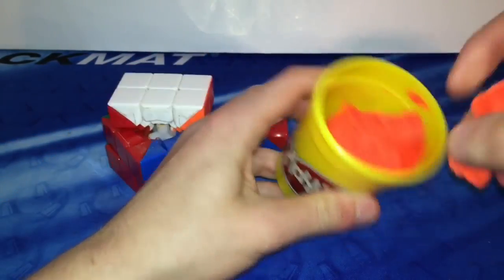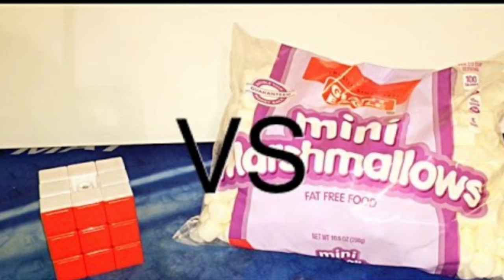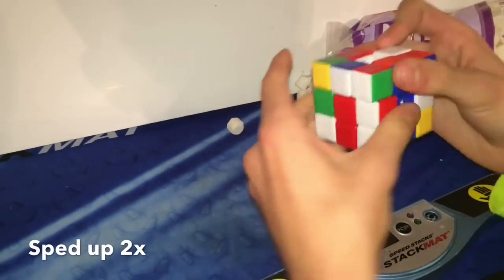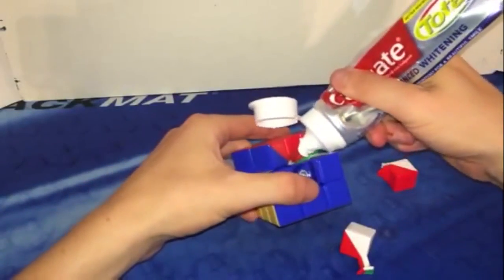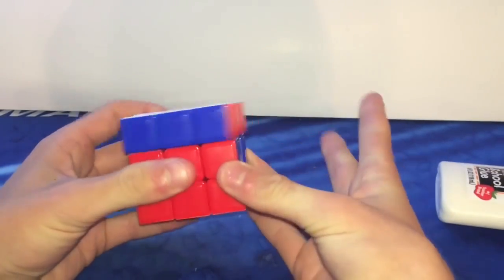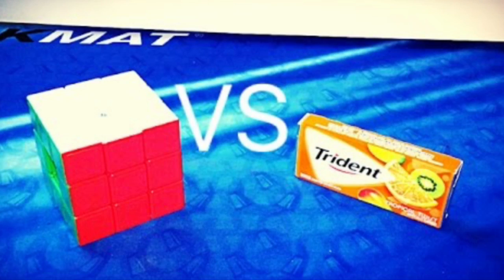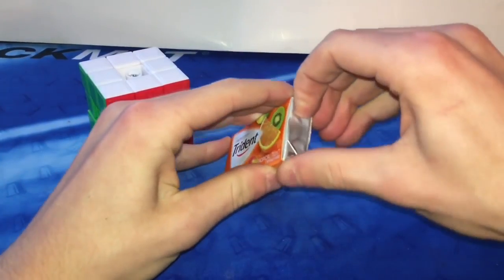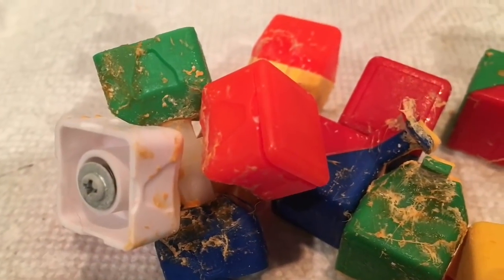The Top 5 Worst Will-it-Lube Lubes!!!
The Worst of the worst is here!!!  These lubes made the diansheng stickerless turn terrible and/or ruined the entire cube! Find out which one is the all time worst!!!
Intro: TheFatRat- Unity
Outro: TheFatRat- Xenogenesis
And as always,